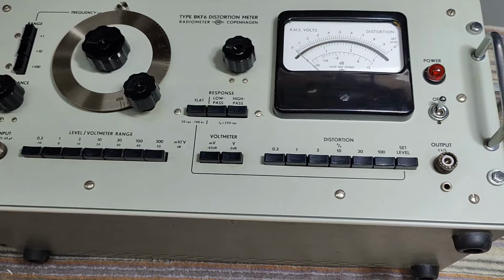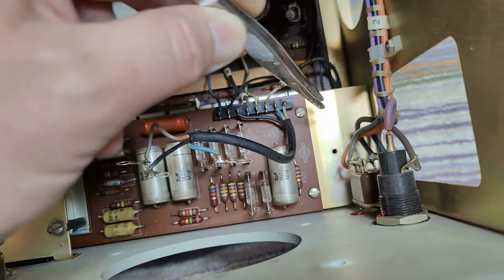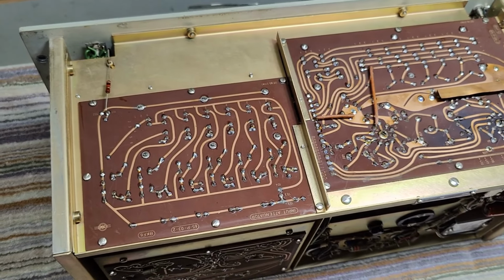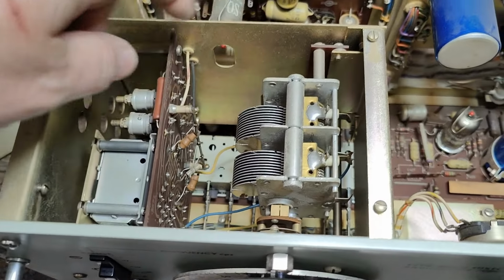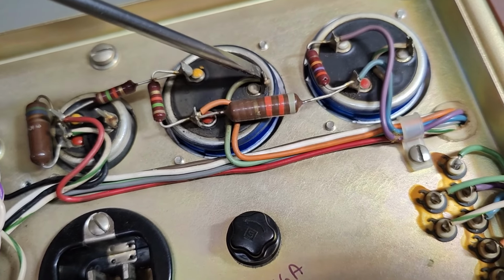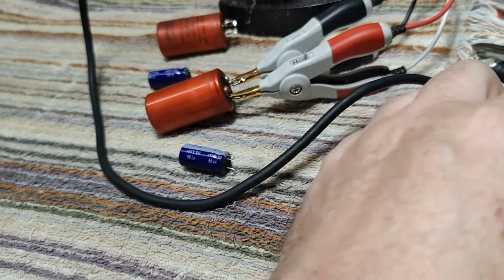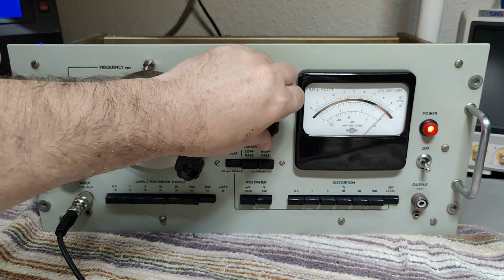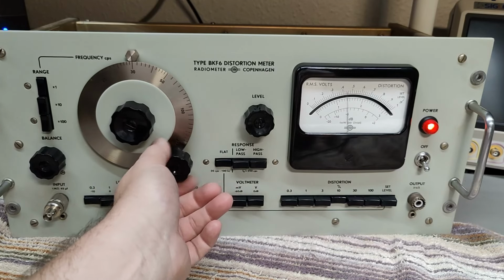Radiometer BKF6bc Distortion Meter Audio 1964 repair teardown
Radiometer design from 1964-65 my model is the bc model,
this means i did not find the correct version of manual or schematics,
For Radiometer docs go to peel.dk
A little bit of clean up, caps change, meter glass glue, and it is now almost super nice,
the only last detail to fix will be the 3 high voltage caps.